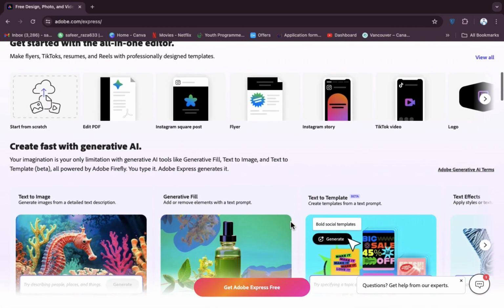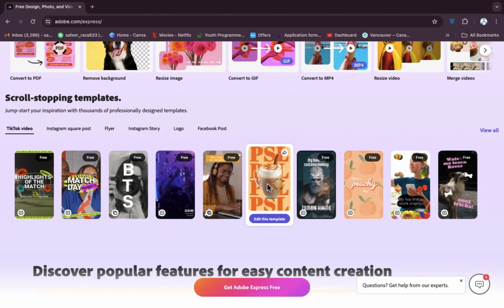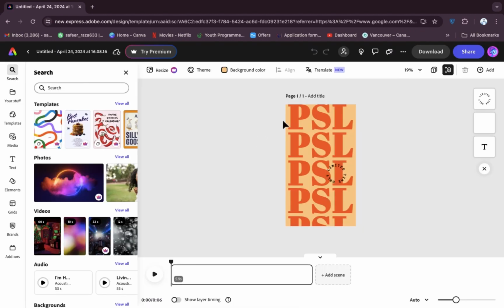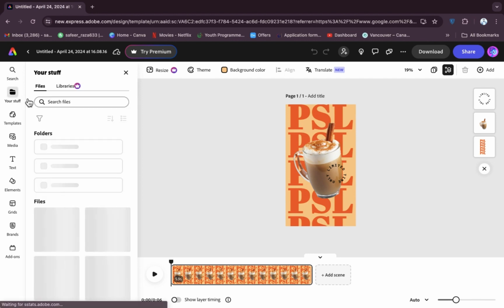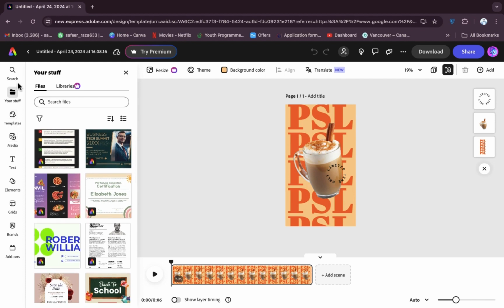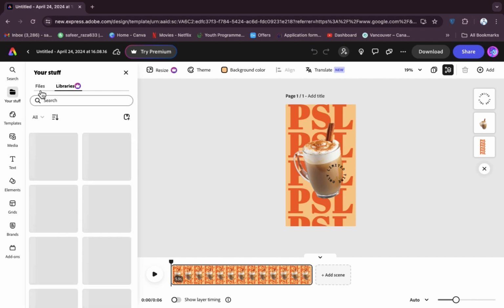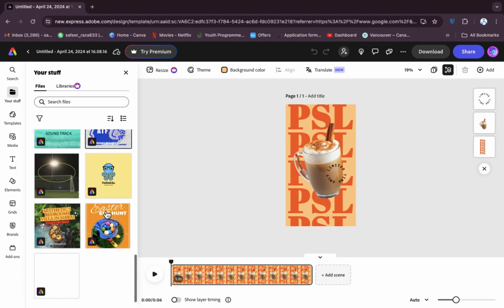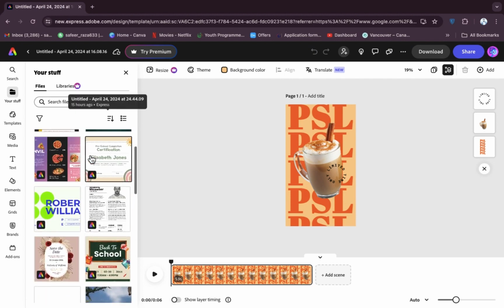How to Upload on Content in Adobe Express [easy]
Uploading your content to Adobe Spark is a simple process that allows you to create stunning visual projects. To upload content in Adobe Spark, begin by launching the Adobe Spark application on your device. Next, choose the project you want to work on or create a new one. Within the project editor, locate the option to add content, typically denoted by a "+" icon or an "Add" button. Click on this option to access the content uploader. Here, you can either drag and drop your files directly into the uploader or click on the "Upload" button to browse your device for the content you wish to add. Once you've selected your files, they will be uploaded to Adobe Spark. You can then easily incorporate them into your project by dragging them onto your canvas or timeline. Whether you're uploading images, videos, icons, or other media, Adobe Spark provides you with the tools to create captivating visual content effortlessly.